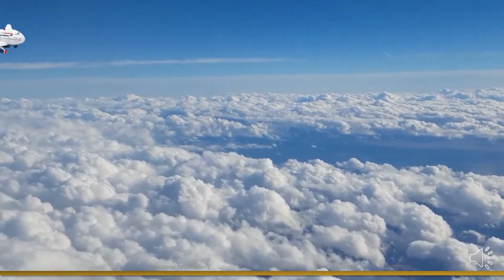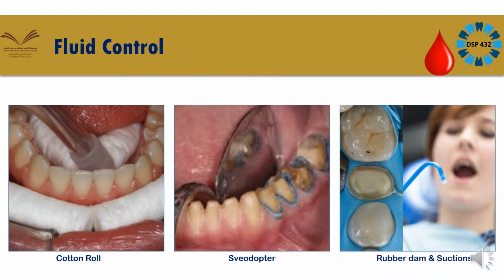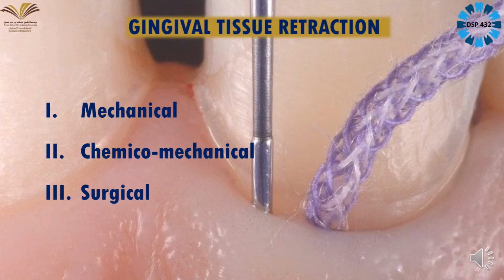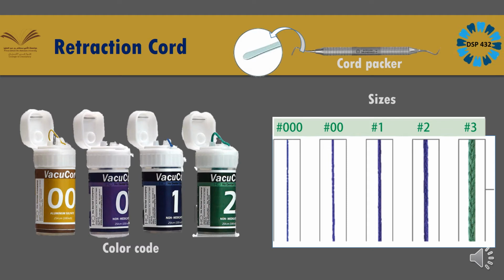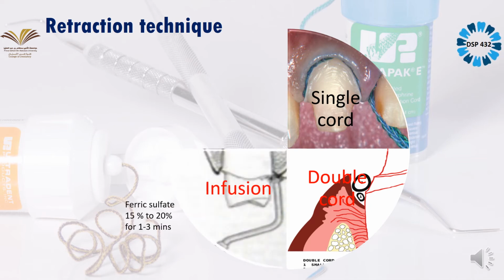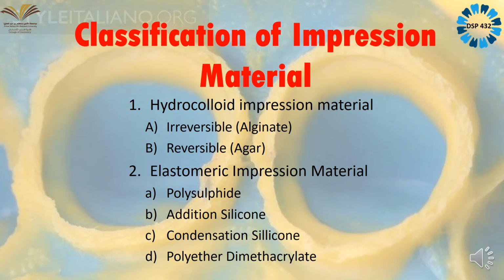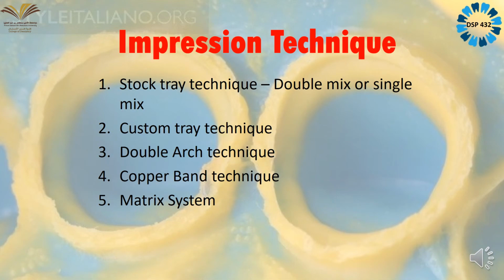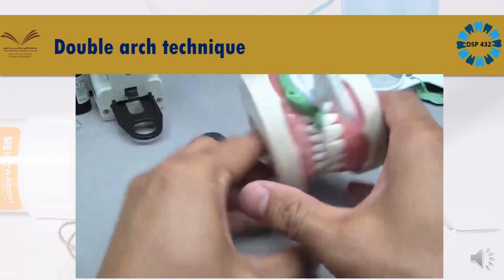DSP432 Tissue management & Impressions in FPD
Tissue management & Impressions in FPD